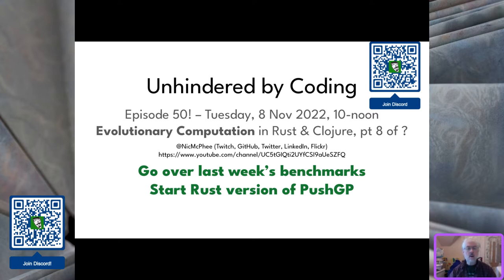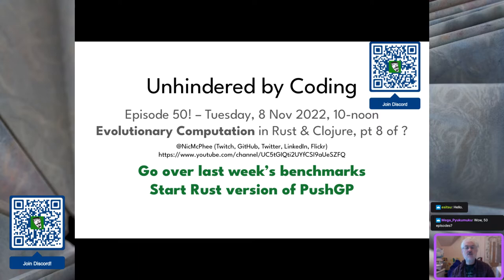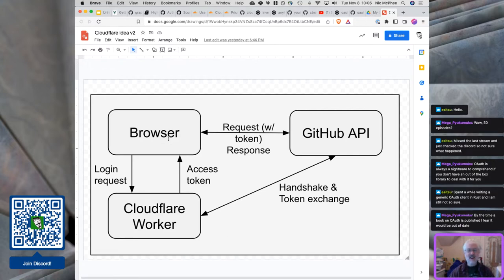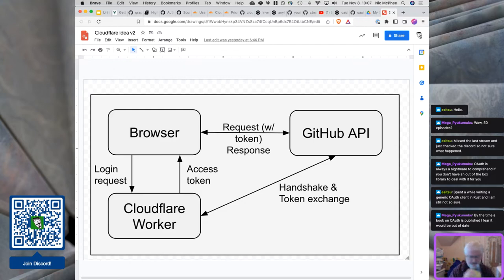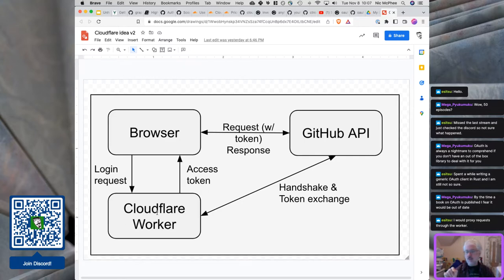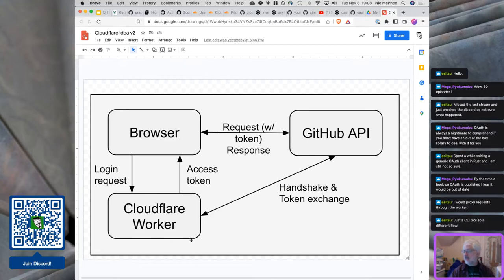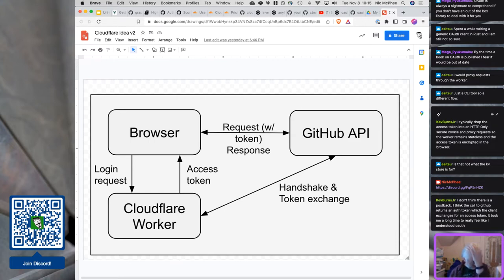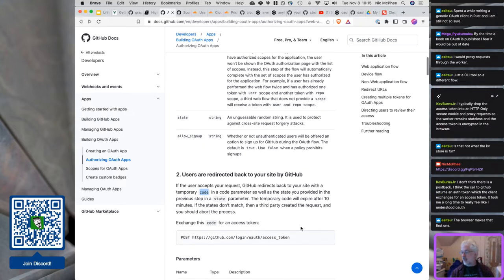Making scores and errors more generic! Episode 50 of Unhindered by Coding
This was episode 50 – pretty amazing, eh?!?

Since I'm super stuck on the OAuth business, I decided to focus mostly on the evolutionary computation project today.

We did however spend about 1/2 an hour talking about OAuth and how complicated that is. There were some good ideas shared in the chat, so I'll go back and see if I can get that going again.

After we stepped away from OAuth, I reviewed the timing results from last week (spoiler alert – Rust beats Clojure by a fair bit), and went over the basics of PushGP for a while. After about another 1/2 hour we got back into the code. In the end we never actually got to PushGP, though, because we spent the hour exploring ways to handle ordering in score/error values.

The problem is that in some contexts we want "bigger is better" (what I'm currently calling scores) and in other cases we want "smaller is better" (what I'm currently calling errors).

We explored several different ways of addressing this and I think came up with some good ideas. None of them are "complete" and propagated through the entire system, though.

What we've got at the moment is:

* A pair of `Score` and `Error` structs that both hold a (currently `i64`) value, where the assumption is that for  `Scores` higher is better and for `Errors` lower is better. (I really like this idea.)
* We also have a `TestResult` enum that holds either a `Score` or an `Error`.
* I would like to abstract out the `i64` from `Score` and `Error`.
* I don't know how we're going to handle vectors of `TestResults`.

For the moment (probably through 2022) I'm streaming four times a week

* Every Tuesday and Saturday from 10am-noon CDT . We're currently working on a simple web app in Rust to solve a problem that's annoying me. :) See this repo for a description of the problem

* Wednesday nights from 7-9pm CDT, implementing an evolutionary computation system in Rust to see what the performance is like.

* Saturday afternoons from 2-4pm CDT, working on some possible lab exercises in Rust for our Systems Practicum course.